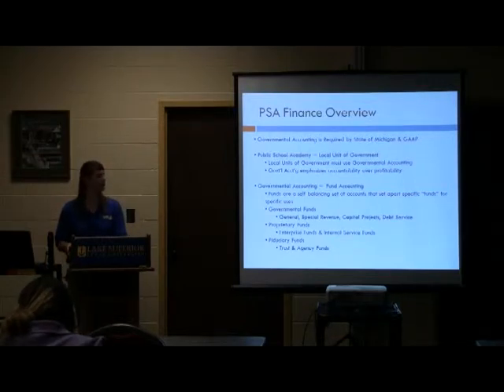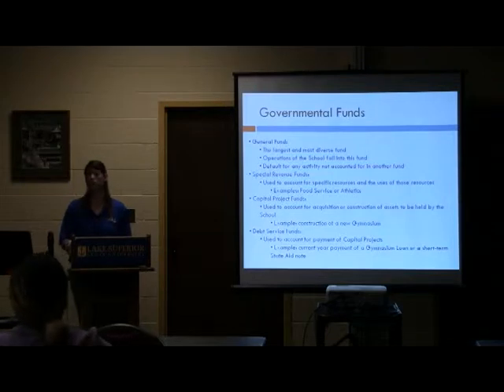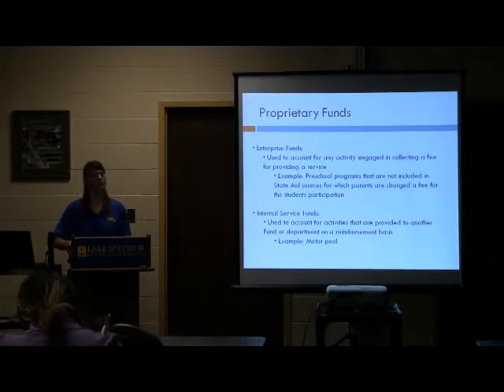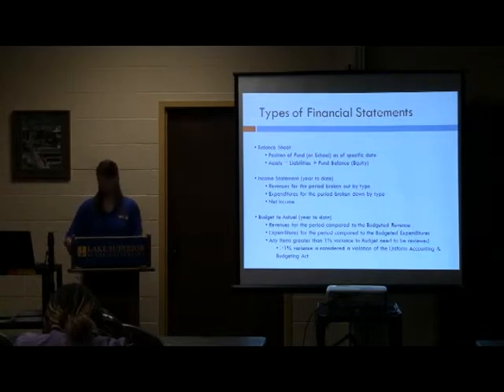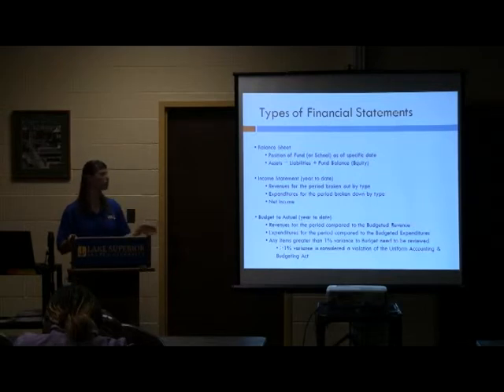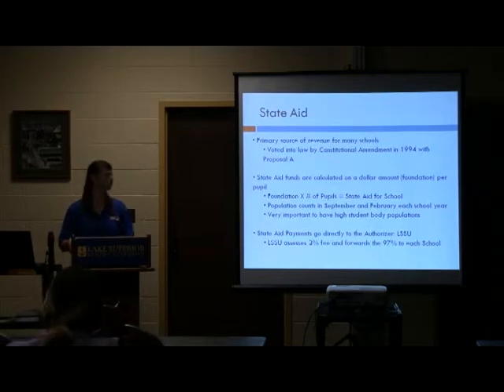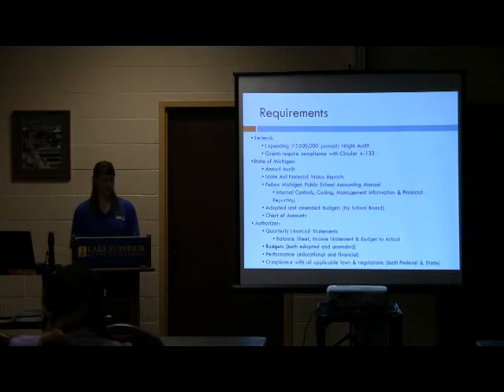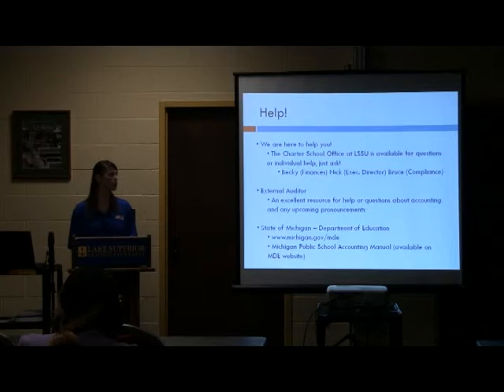Rebecca Clawson Introduction to Public School Academy Finance AUG 2013 Retreat